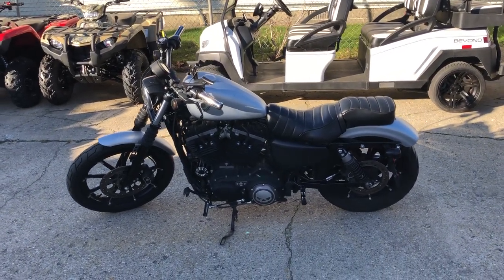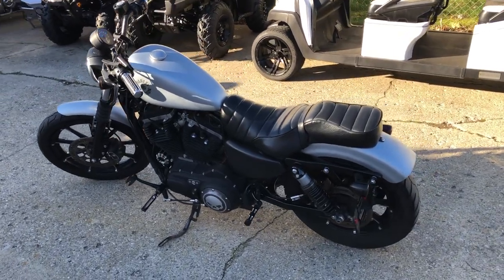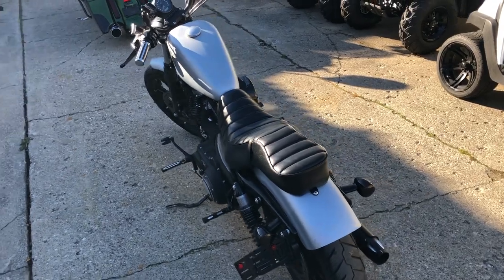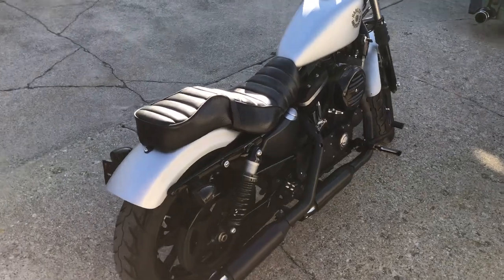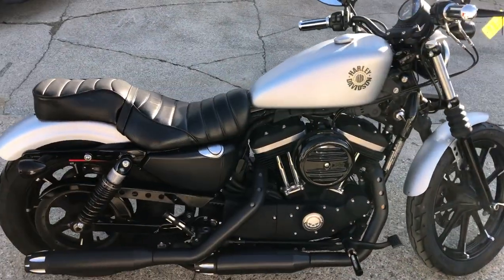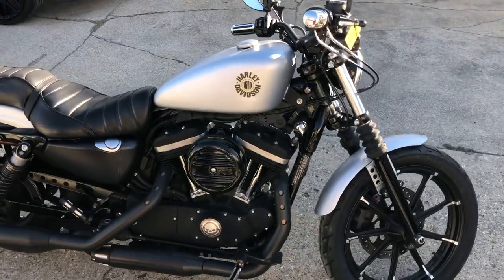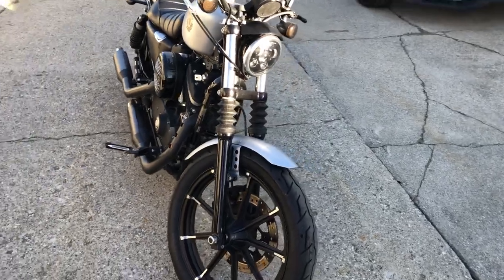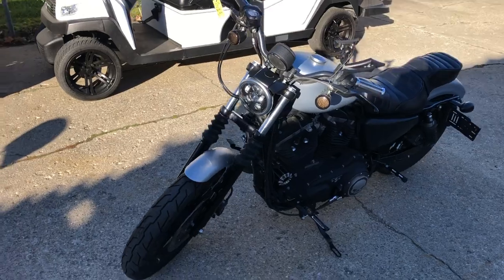USED 2020 HARLEY 883 IRON FOR SALE IN MI IN BARRACUDA SILVER DENIM! U7136